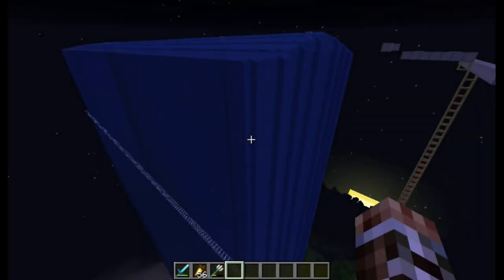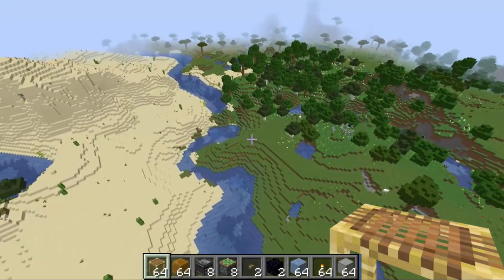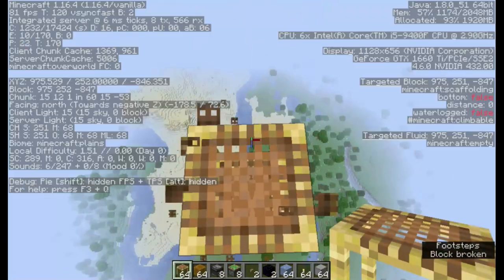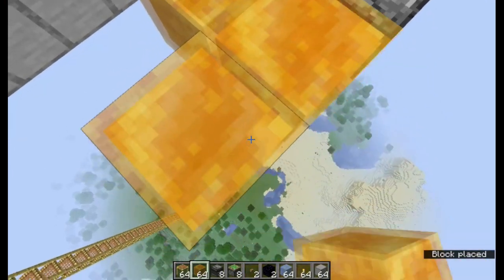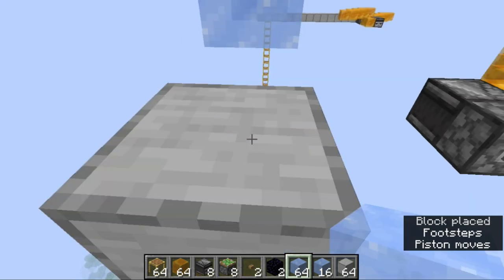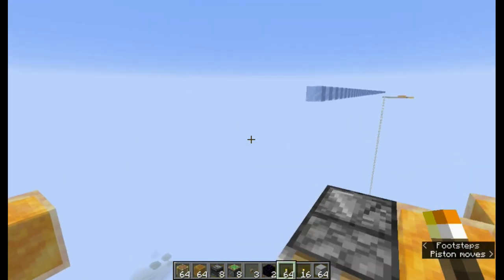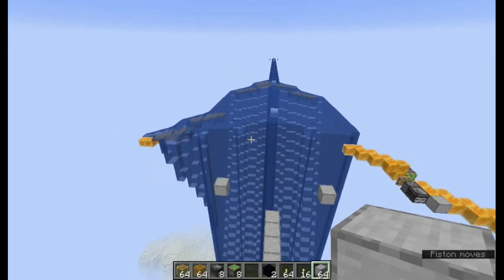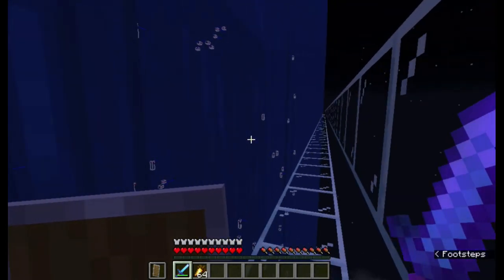Minecraft Elegance: Instant Trident Farm (Java 1.16-1.20*)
Start to finish, this trident farm can be built in as little as 20 minutes (if you know exactly what you are doing), and will probably get you a trident within the first 10 minutes of use.  It's best suited for survival players who only want a few tridents and don't want to invest a lot of time in making anything more than a basic farm that gets used a few times.

*The farm works in 1.18+, but the build tutorial assumes that the build limit is still at Y255 (feet at Y256), so be mindful of how you follow the tutorial instructions.

Some post-production notes:
Press F3 to verify that you are building the farm across a river biome.  Look for "Biome: minecraft:river".   The parts of the farm that are in the river biome will spawn drowneds.  River biomes spawn drowned at much higher rates than ocean biomes, and drowneds in the ocean are limited to spawning below Y 58, but this restriction does not apply to rivers.

The farm works for collecting nautilus shells as well.

Slime blocks can be used instead of honey blocks to spread water, but you can't ride on slime blocks.  To set the ice without using a flying machine, bridge across with a line of dirt and replace it with ice and torches on the way back.

0:00 Intro
1:55 Materials list
2:41 Build tutorial
4:10 Setting down ice and torches
6:06 Finishing the build
7:11 Building the platform
7:33 Tips for hunting